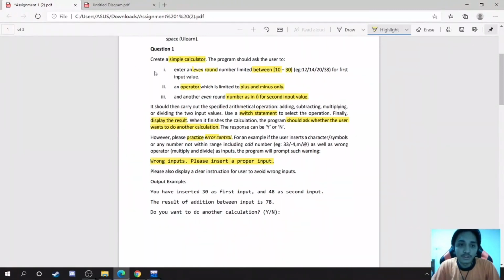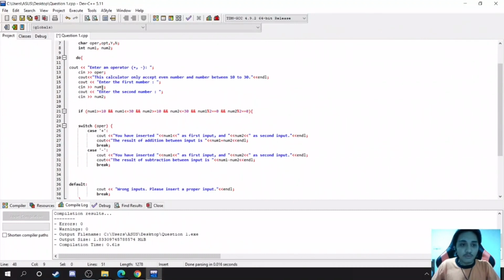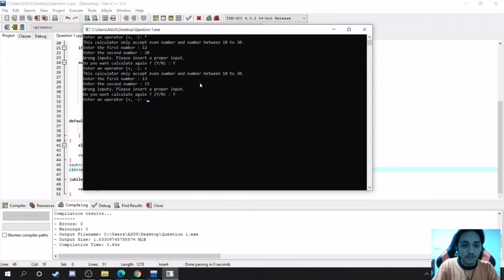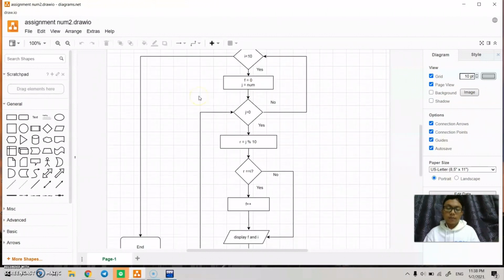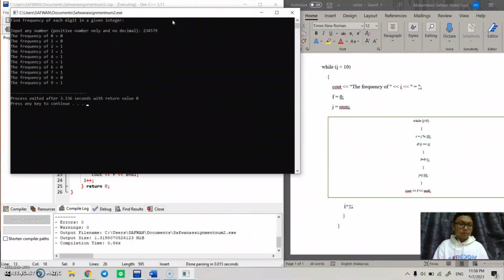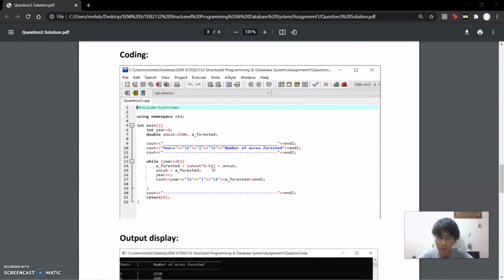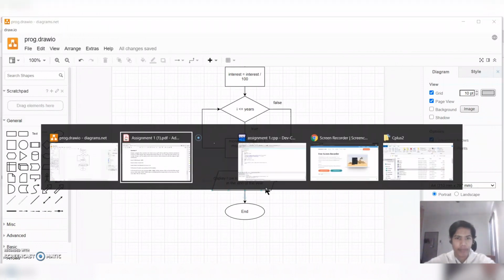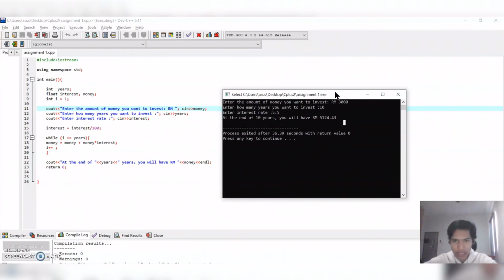Group assignment 1 Presentation